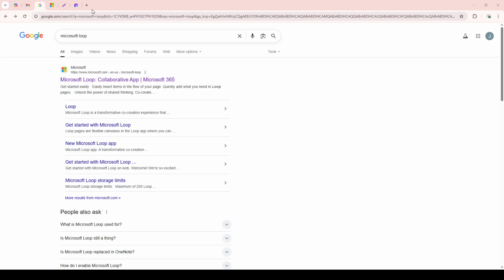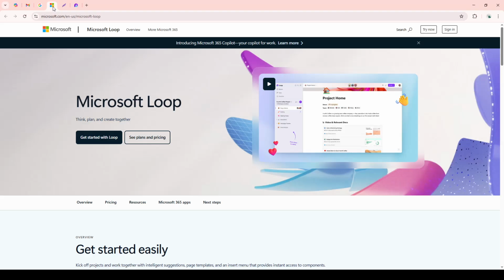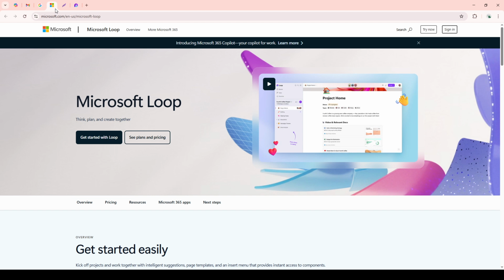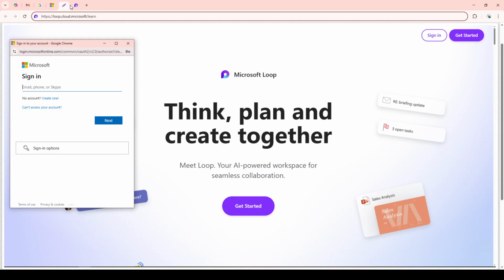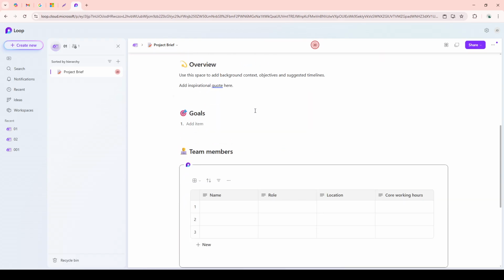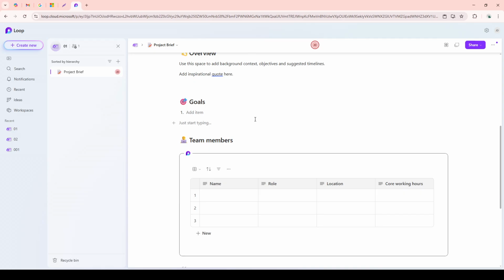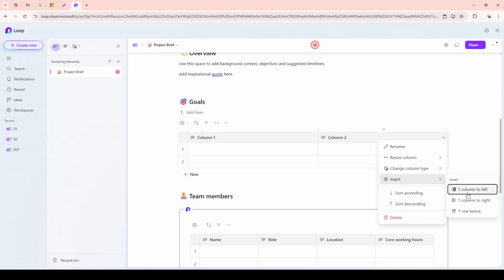How to Add Column in Microsoft Loop [2026 Full Guide]